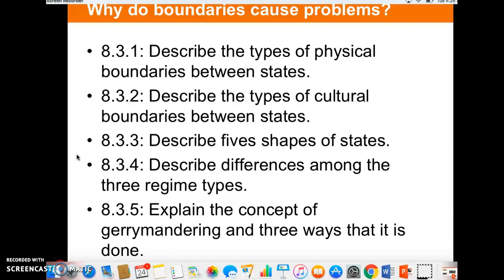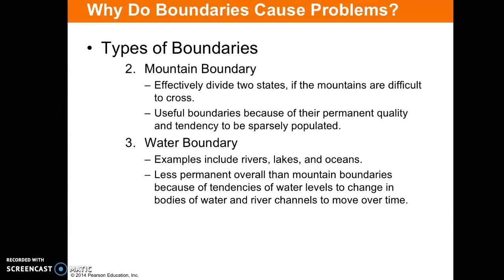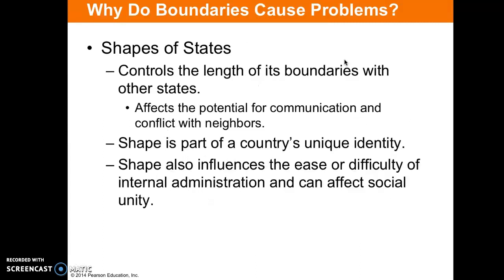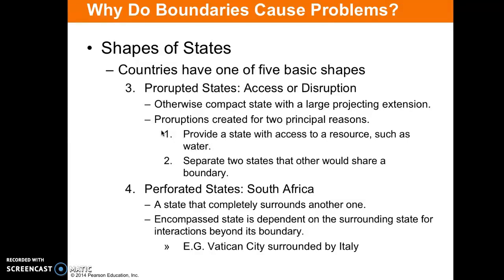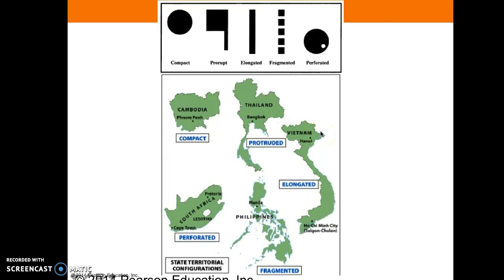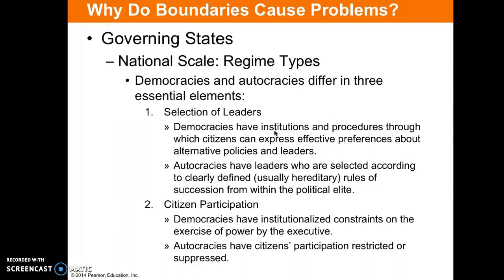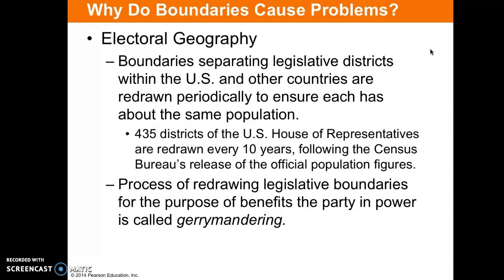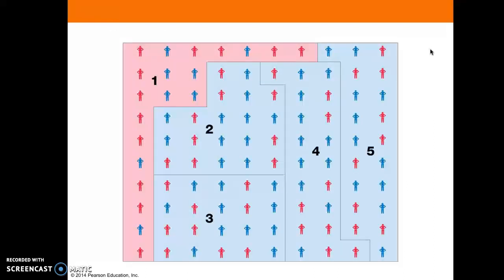AP HuG Lecture Notes Chapter 8 Key Issue 3